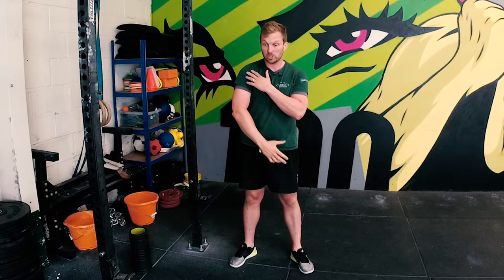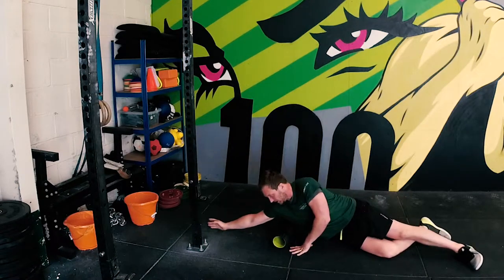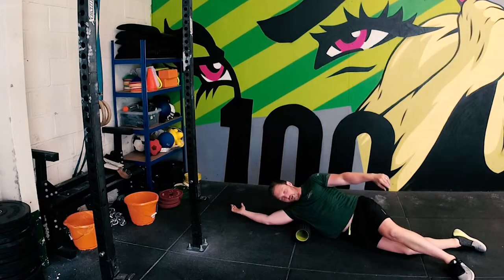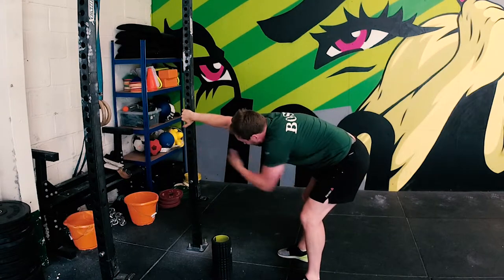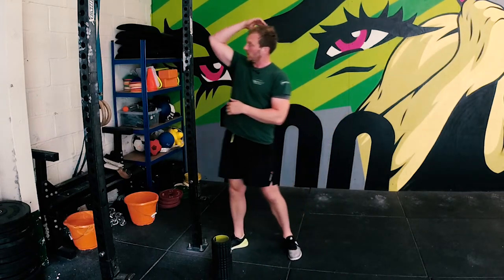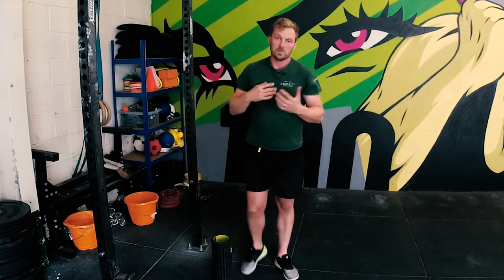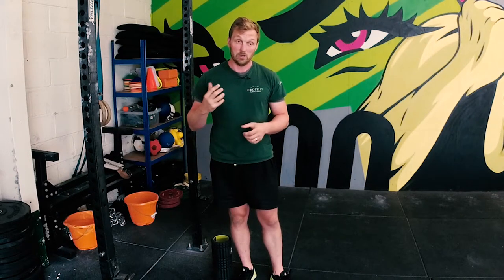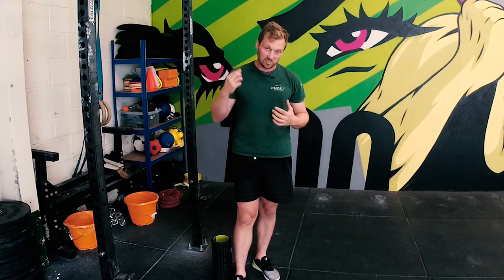Overhead Mobility Part 3 - The Lats. Fitness and Nutrition Advice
Final part in the current series on overhead mobility and posture.